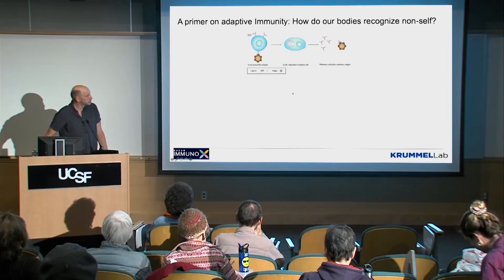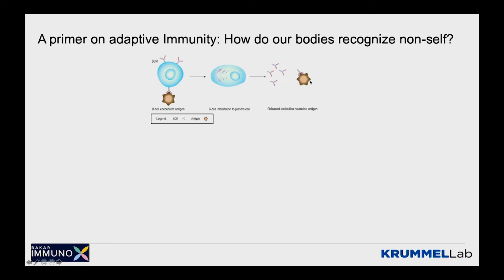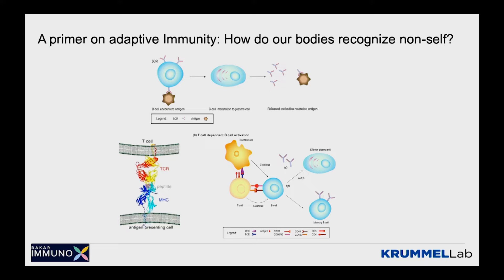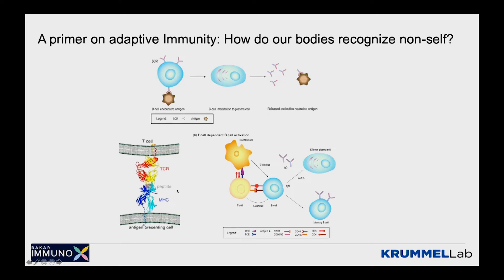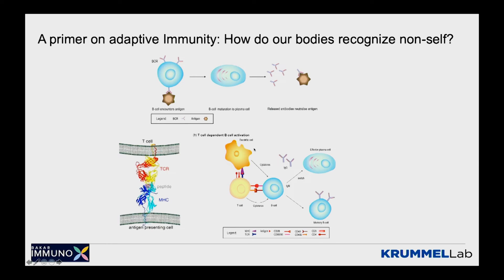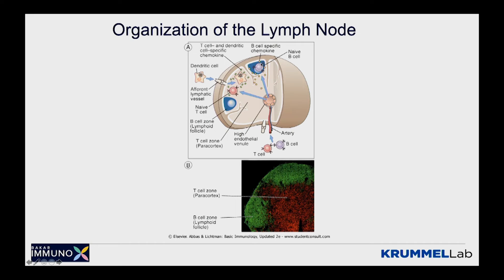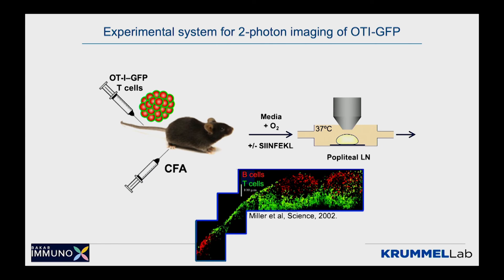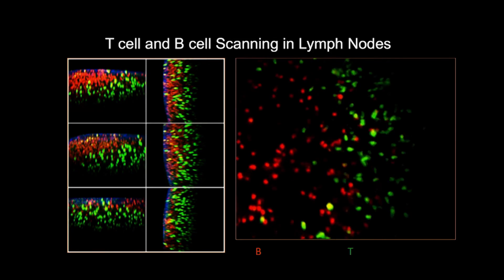Bad Bacteria and Adaptive Immunity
Interactive immune systems are at the center of cancer and other diseases. In this excerpt Dr. Matthew Krummel explores how the immune system recognizes and remembers harmful bacteria. [Show ID: 36149] Watch the Entire Talk